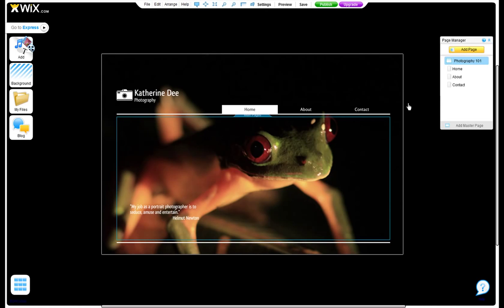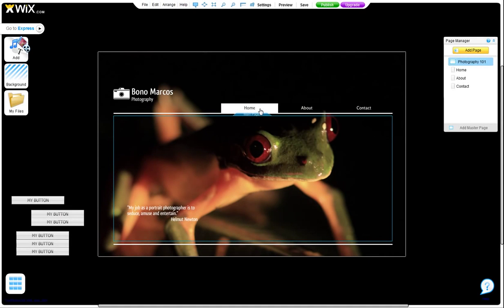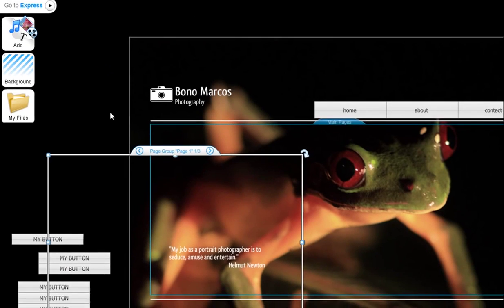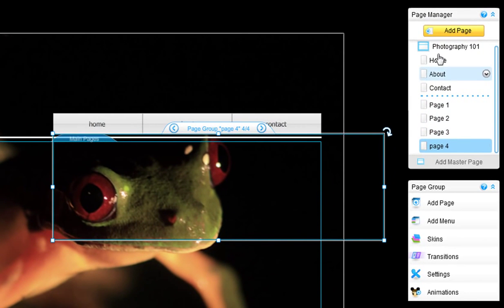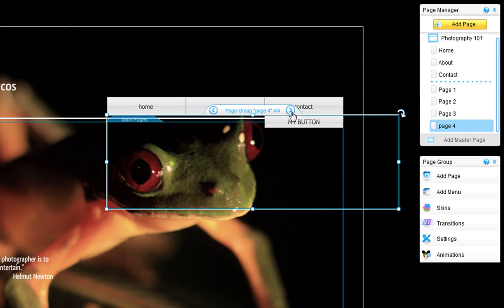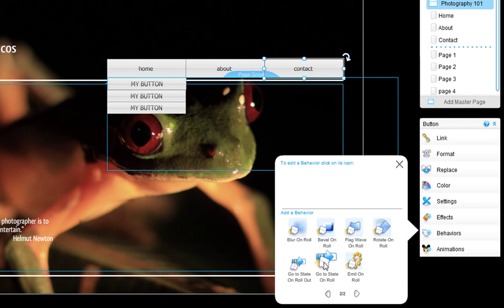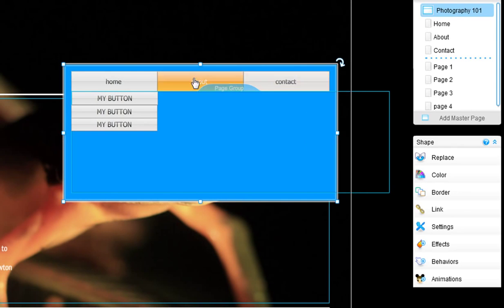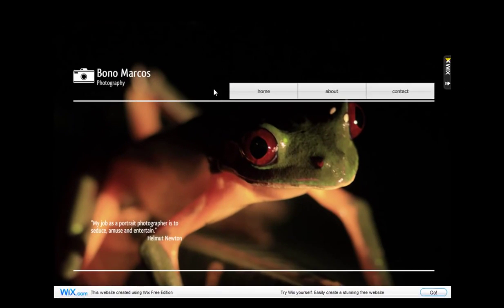How to create a website with drop down menus